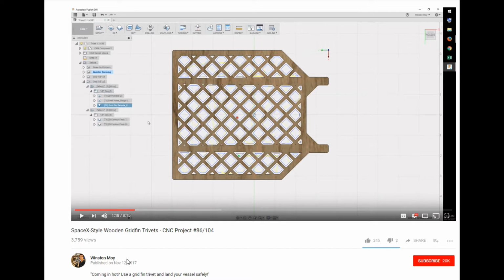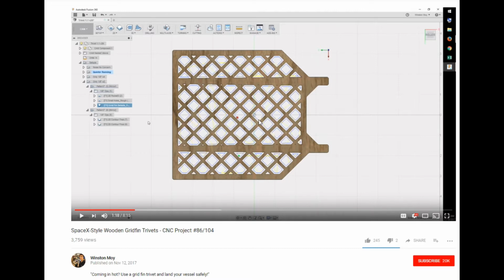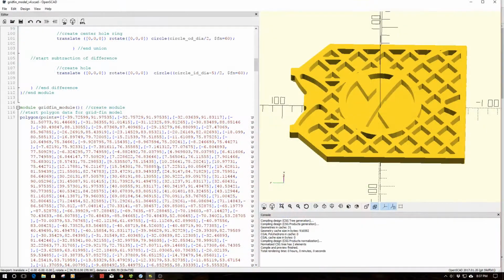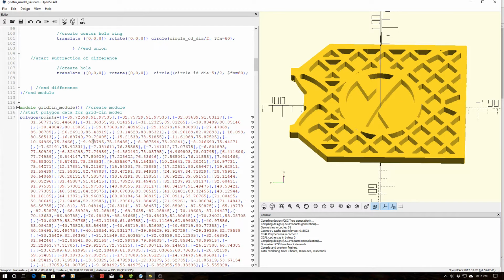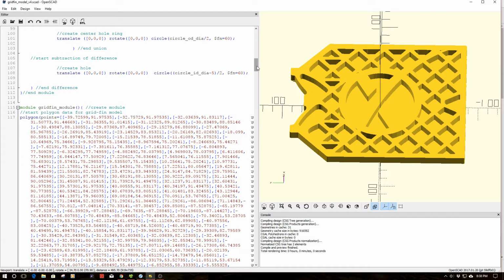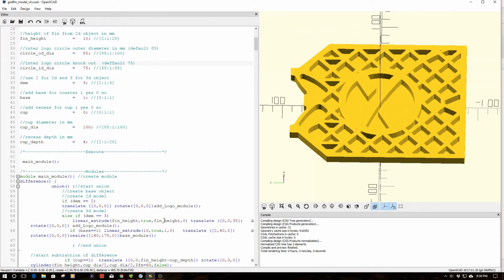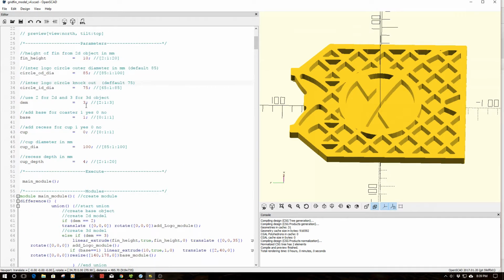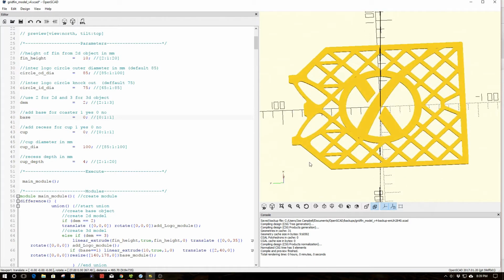Open SCAD - Space X Grid Fin Coaster Trivet Thingamajig!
Check this out!  I am a big fan of YouTuber Winston Moy who runs a CNC channel and in a recent episode he created a Space X Grid-Fin Trivet inspired by what else? Yes a Grid-Fin from a Space X rocket. So he talked about some of the challenges in modeling this in Fusion 360 and hit me, can I do something like this in Open-SCAD and give it back to the 3D, CNC and Laser cutting community as both code and a customizer on Thingiverse and the answer is YES! Now its hard to 3D print a trivet so I started thinking and it hit me, a coaster!

Now too this is a very flexible design in that you set height, if there is a bottom or not, circle size (I suggest leaving as is) as well as indenting for a mug. Now for flexibility I left it large so it could be output as an SVG for CNC or Laser cutting to make a trivet. However say you want a smaller version what do you do? Just import the STL into your slicer and resize it!

Oh and another thing you will notice is I added a the Space-X logo to the center of the Grid-Fin for added effect! So if your looking for a unique personalized gift for the Space enthusiast and want to show off your maker skills then this is the model for you!

for more information on this and many other projects!

For more information as well as the complete source code, please